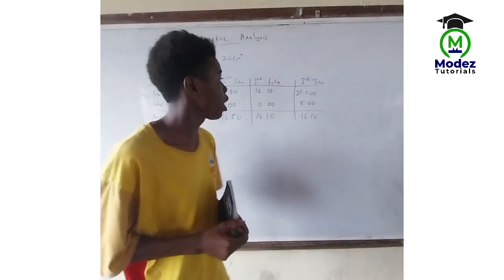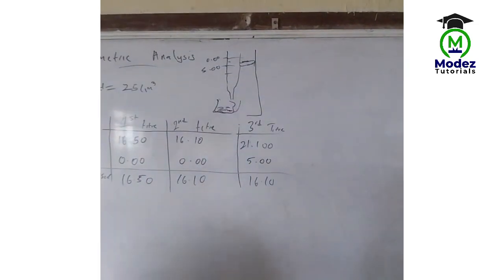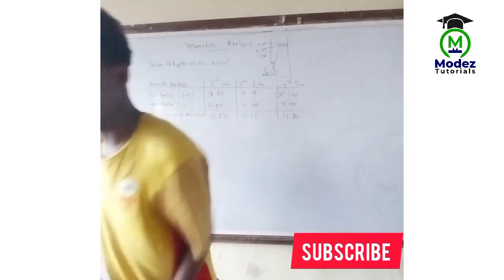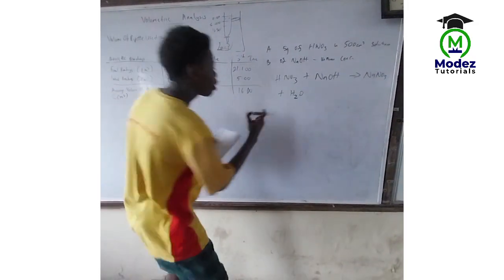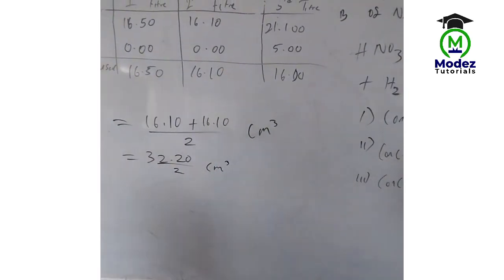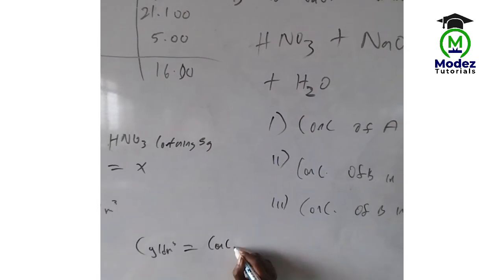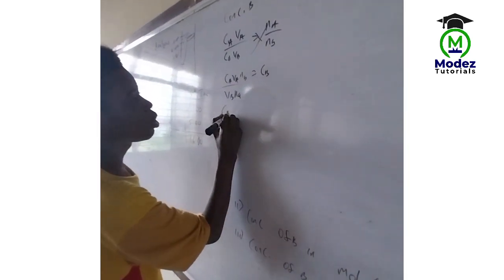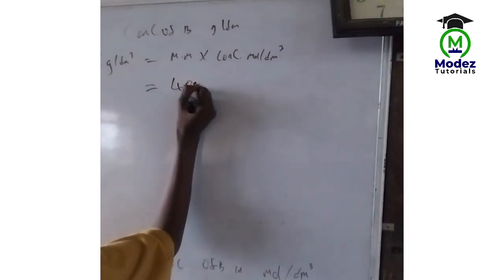Volumetric Analysis For Beginners | Waec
This Video Will Teach You Exactly How To Do Proper Chemistry TitrationCalculations From Scratch

Tags#